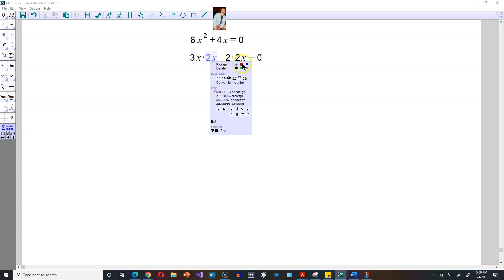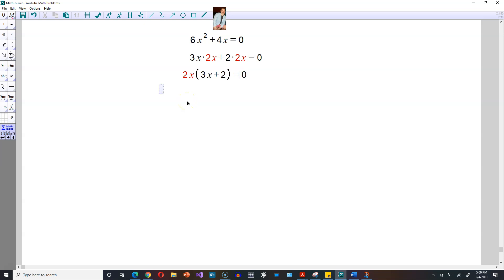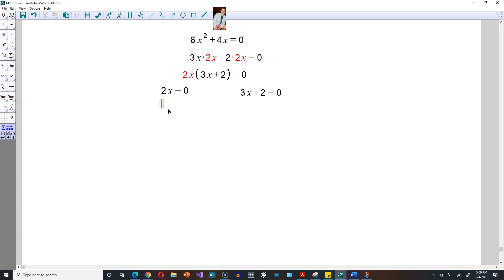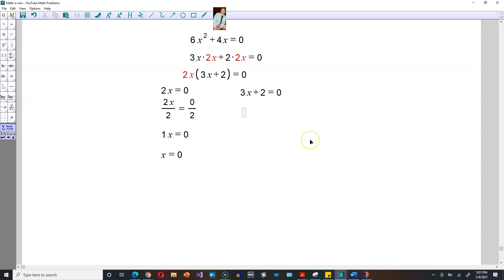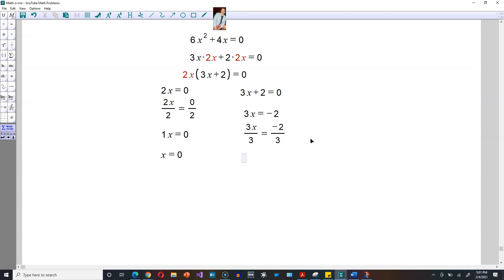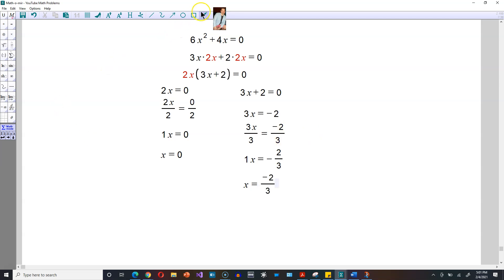Solving 6x^2+4x=0 by factoring, done fast in 1.3 minutes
Welcome to this fast-paced video on solving the equation 6x^2+4x=0 by factoring. In just 1.3 minutes, you will learn a quick and easy method for finding the solutions of this quadratic equation.

To begin, we rewrite 6x^2+4x=0 as (3x)(2x)+(2)(2x)=0. We can then factor out the common factor of 2x to get 2x(3x+2)=0. Using the principle of zero products, we set each factor equal to zero and solve for x.

First, we have 2x=0, which gives us x=0. Next, we have 3x+2=0, which we solve by subtracting 2 from both sides to get 3x=-2. Dividing by 3, we get x=-2/3.

So the solutions to the equation are x=0 and x=-2/3.

This method of factoring quadratic equations can be applied to many other examples as well, making it a useful tool for solving various mathematical problems.

🎯 Keywords quadratic equation, factoring, solutions, fast method, principle of zero products, common factor, examples, mathematical problems

1️⃣ How do you solve 6x^2+4x=0 by factoring?
Answer Rewrite the equation as (3x)(2x)+(2)(2x)=0, factor out the common factor of 2x to get 2x(3x+2)=0, set each factor equal to zero and solve for x.

2️⃣ What is the principle of zero products?
Answer The principle of zero products states that if the product of two or more factors is equal to zero, then at least one of the factors must be equal to zero.

3️⃣ What is a quadratic equation?
Answer A quadratic equation is an equation in the form of ax^2+bx+c=0, where a, b, and c are constants and x is the variable.

4️⃣ What is factoring in math?
Answer Factoring is the process of breaking down a mathematical expression into its factors, which are numbers or other expressions that can be multiplied together to get the original expression.

5️⃣ What is a common factor?
Answer A common factor is a factor that two or more numbers or expressions have in common.

6️⃣ How do you solve a quadratic equation?
Answer There are various methods for solving quadratic equations, including factoring, completing the square, and using the quadratic formula.

7️⃣ What are the solutions to 6x^2+4x=0?
Answer The solutions are x=0 and x=-2/3.

8️⃣ What are the factors of 6x^2+4x?
Answer The factors are (3x)(2x) and (2)(2x).

9️⃣ Can you solve a quadratic equation without factoring?
Answer Yes, there are other methods for solving quadratic equations, such as completing the square and using the quadratic formula.

🔟 What are some examples of quadratic equations?
Answer Some examples of quadratic equations are x^2+2x+1=0, 4x^2-5x+1=0, and 2x^2+3x-2=0.

1️⃣1️⃣ What is the difference between a linear